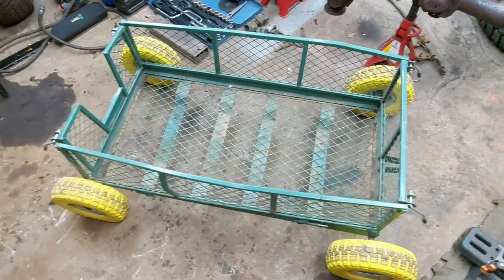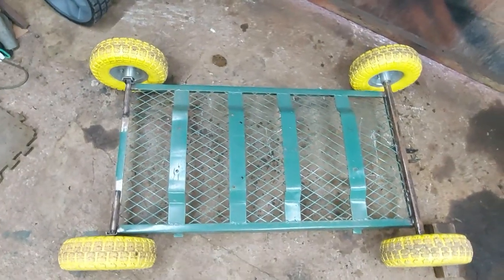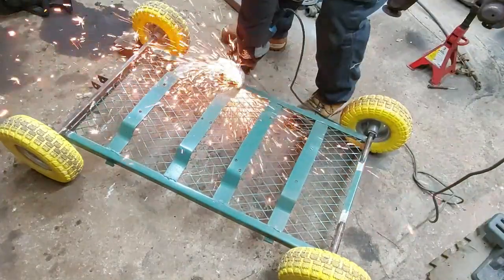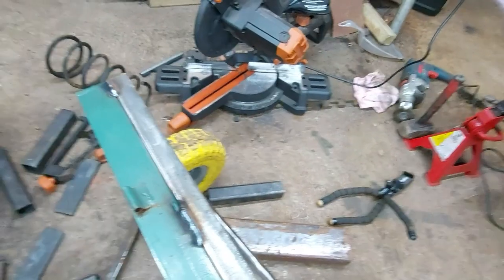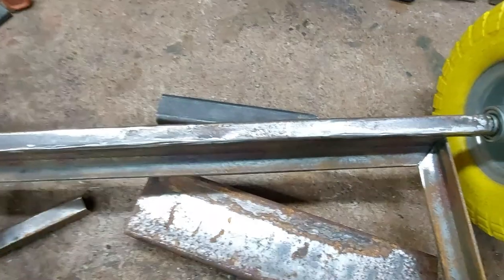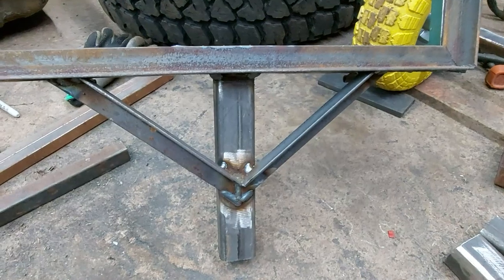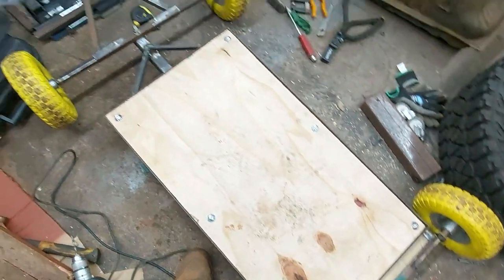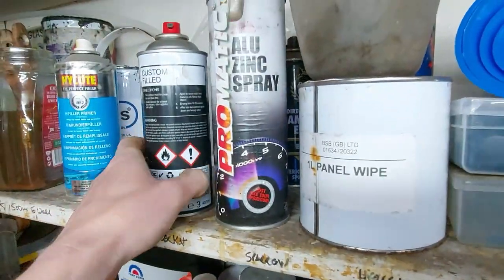Compressor trailer build part 1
Re purposing an old garden trailer i had into a stronger more stable trailer in preparation for my new compressor arriving.